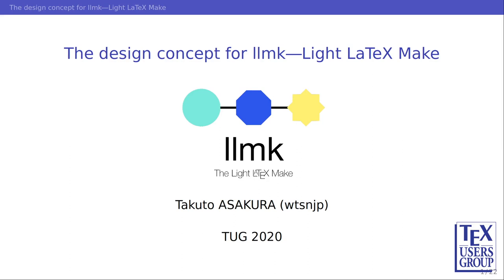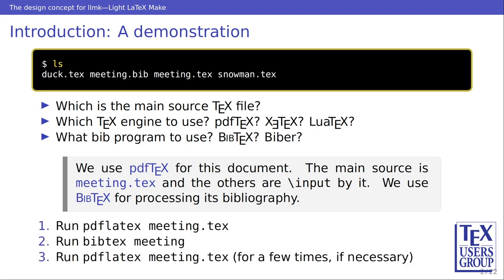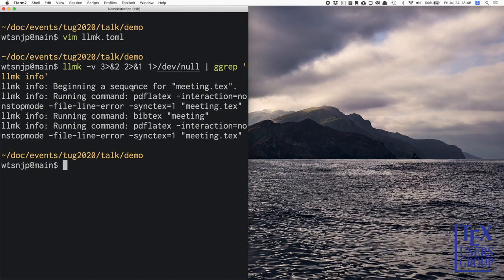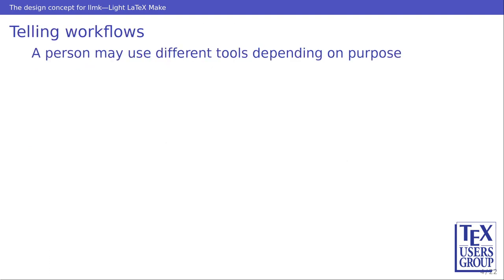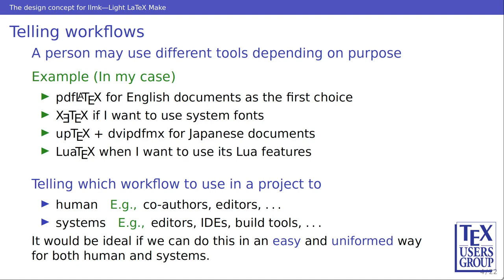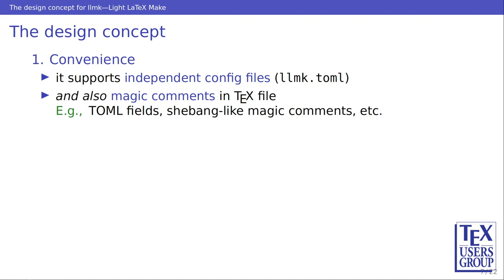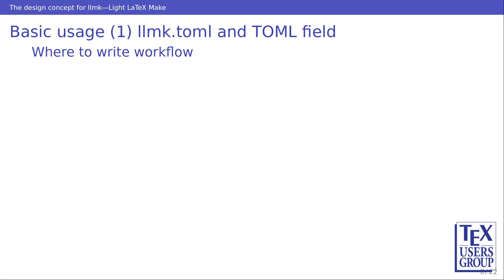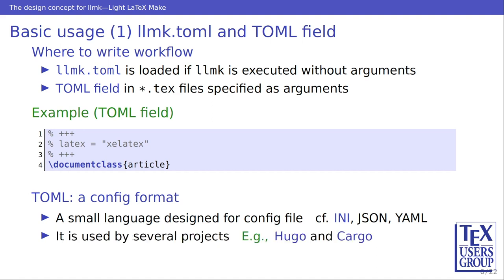TUG 2020 — Takuto Asakura — The design concept for llmk — Light LaTeX Make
TeX, LaTeX, and their friends have a long history and a number of related software have been developed, including variations of TeX engines, DVIware, and supporting programs such as BibTeX, makeindex, and their alternatives. Thanks to such a rich ecosystem, we have numerous options for TeX workflow to create a document. However, on the other hand, now it is hard or even impossible in some cases to know what is the ‘right’ workflow to process a document only by seeing a *.tex file. This fact keeps the portability of *.tex files low.

The light LATEX make (llmk) is yet another build tool specific for LaTeX documents, which intend to make the portability of documents higher. This is a simple program and will not replace (GNU) make or other richer build tools designed for complicated LaTeX documents. Its aim is to provide a simple way to write down a workflow for document authors and encourage people to always explicitly show the ‘right’ workflow for each document.

The design of llmk is to give primary consideration to portability. It requires texlua only so that it will work under any environment which has LuaTeX. Users’ default settings are not available because they would destroy portability. Instead of providing a feature for personal settings, it tries to provide a convenient default configuration so that people can easily write workflows for ‘typical’ simple LaTeX documents.